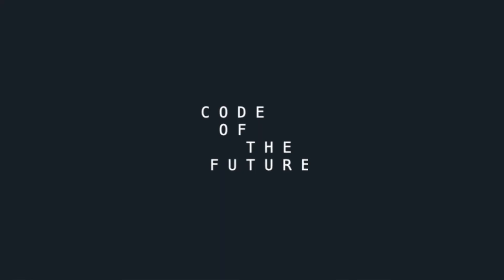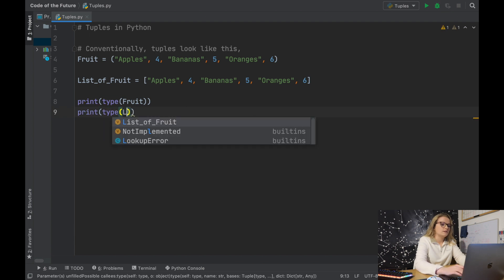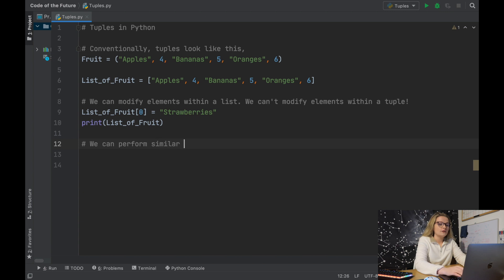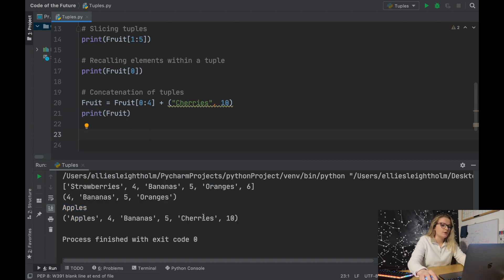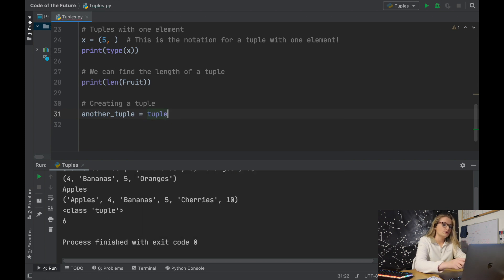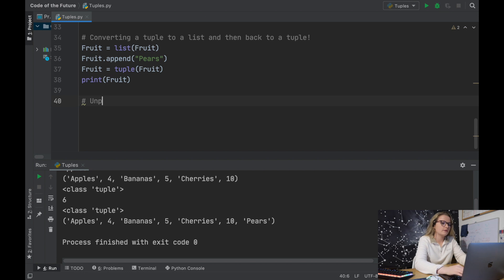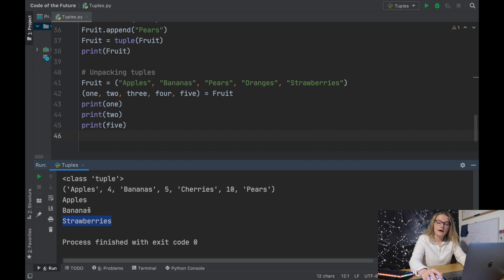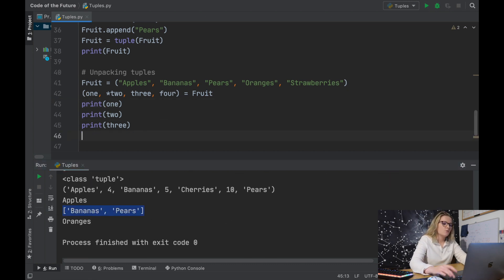Python Tutorial for Beginners #17 - Tuples in Python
Learn about Python tuples! In today's video we cover all the fundamental operations and things you need to know about tuples!